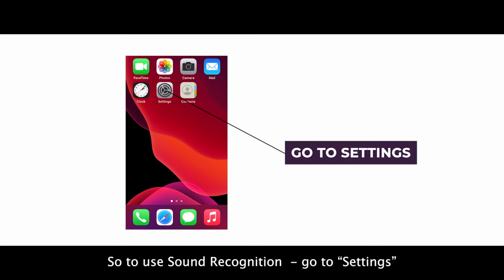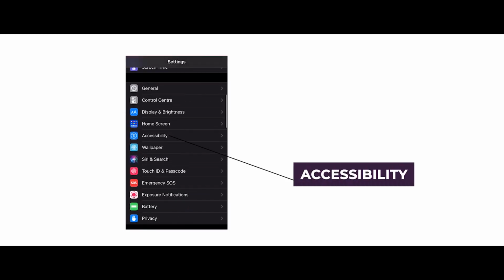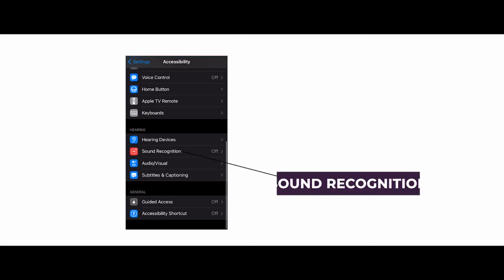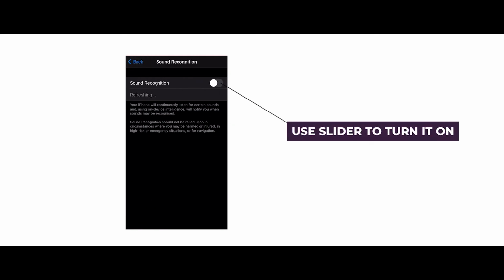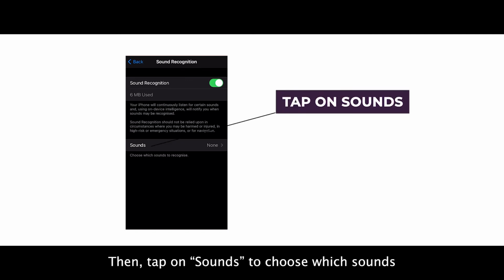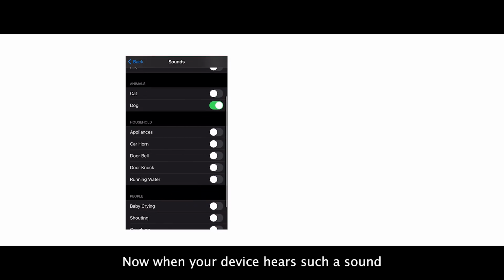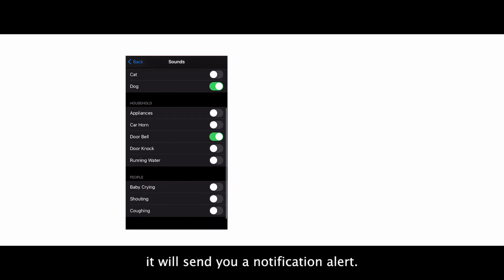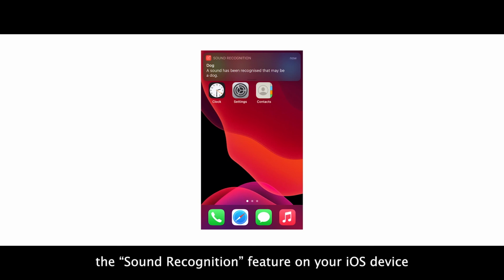Sound Recognition - iPhone Accessibility Feature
Video Transcript:

Did you know that your iPhone can continuously listen
for certain sounds and send you a notification
when it hears them?

It’s called “Sound Recognition”
To know how to activate this iOS feature,
please keep on watching

To activate the “Sound Recognition” feature on your devices
you’ll need to be using iOS 14 or later.

You can check which version of the operating system
that you have by going to Settings - General - About
and this will display the version number
installed in your device.

If you follow along these steps
and don’t see Sound Recognition as a feature
– then you will need to update the operating system
to take advantage of it.

So to use Sound Recognition  - go to “Settings”
Scroll through and click on   “Accessibility” features
There you will see the “Sound Recognition”
Use the slider to turn it on
Then, tap on “Sounds” to choose which sounds
you want your iPhone to listen for.

Now when your device hears such a sound
it will send you a notification alert.

And that’s how you activate
the “Sound Recognition” feature on your iOS device

so you will be notified when we upload a new video.

Stock Video used:
Video by Ivan Samkov from Pexels